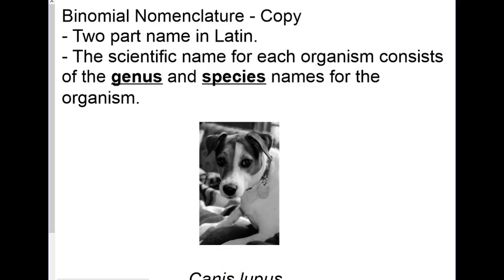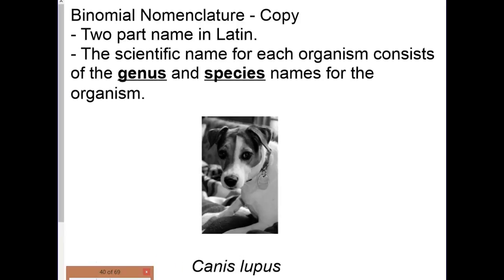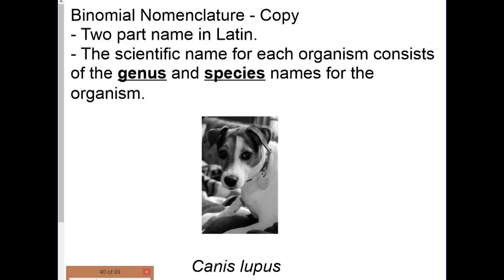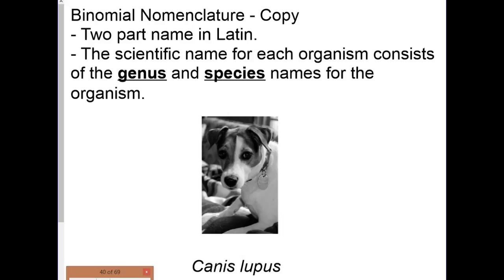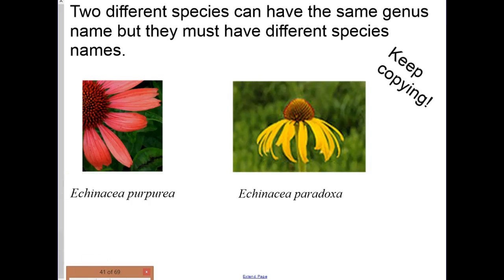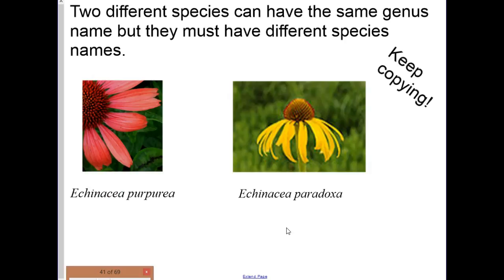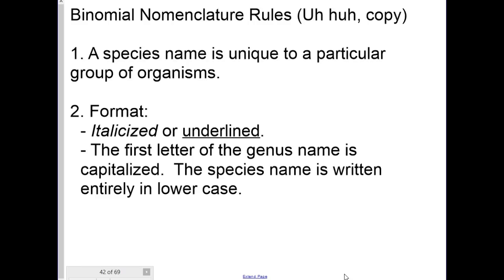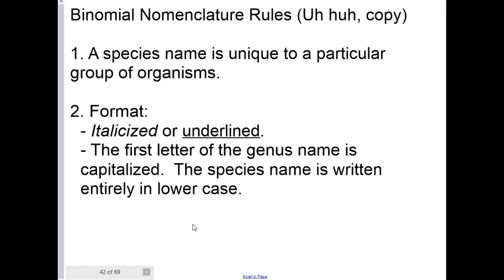Feb 6B: Taxonomy